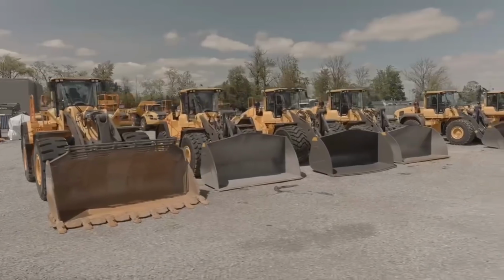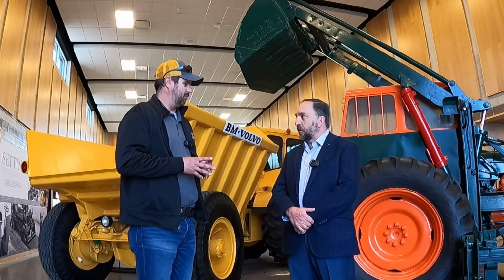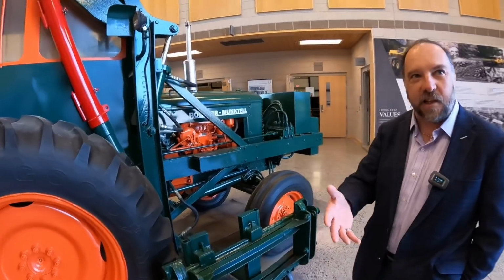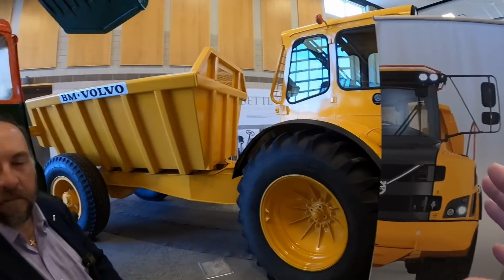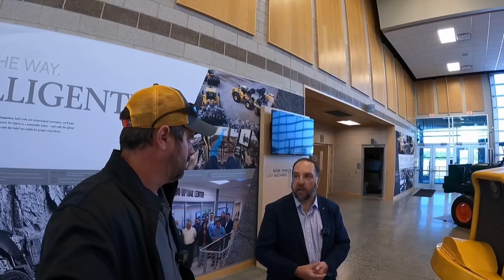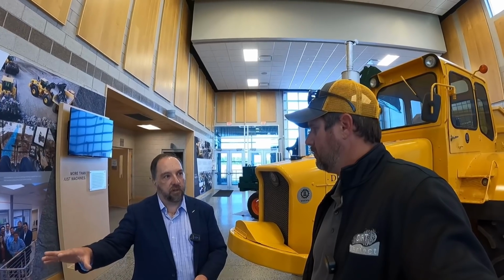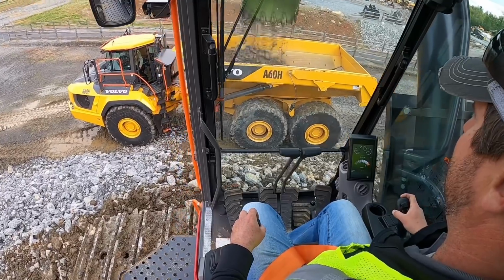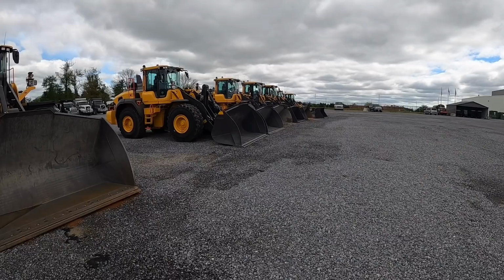Looking back before we look forward- The history of Volvo Construction Equipment with Dirt Perfect.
Volvo Construction Equipment Links

Stopping in at the Volvo Customer Center and Training Facility in Shippensburg, PA to take a look back on the history of Volvo construction equipment and how it got started.